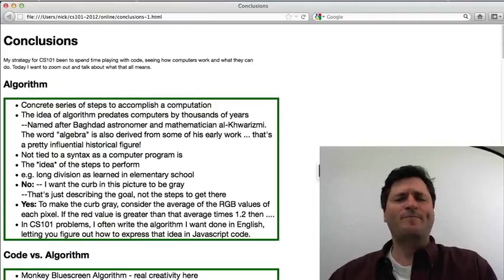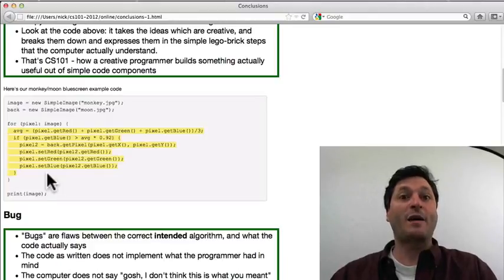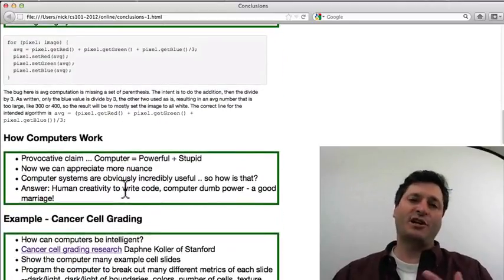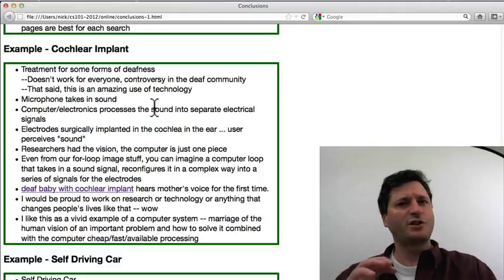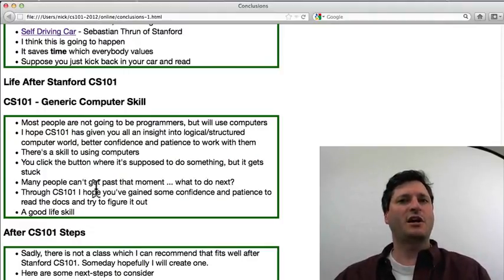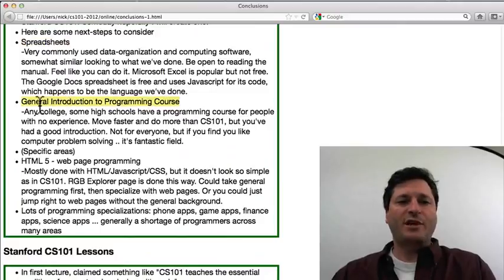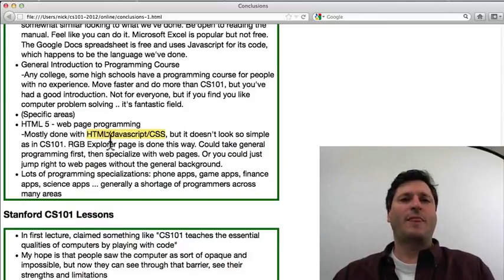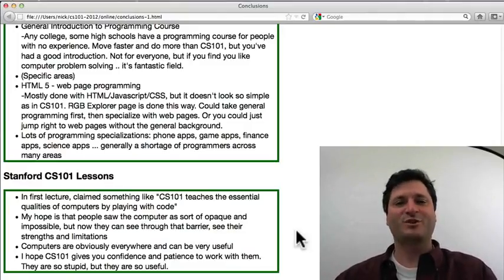6 - 5 - Conclusions (14 mins)